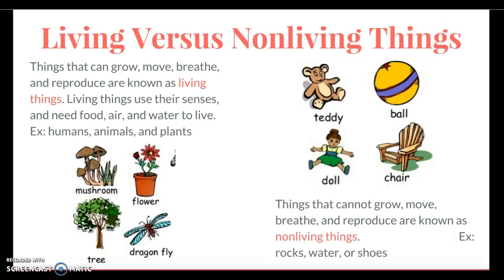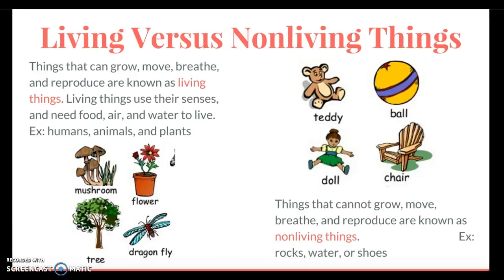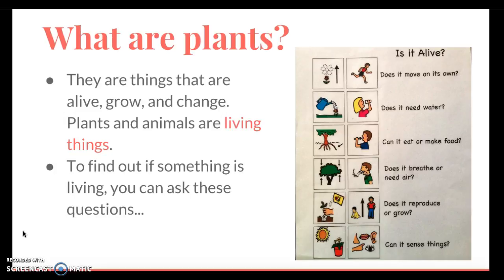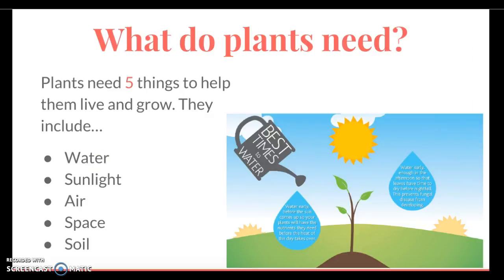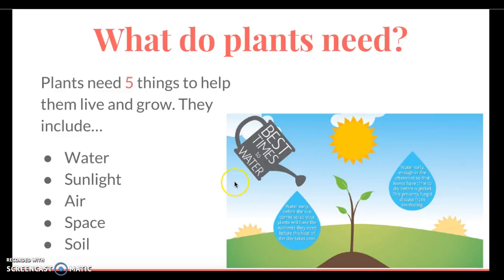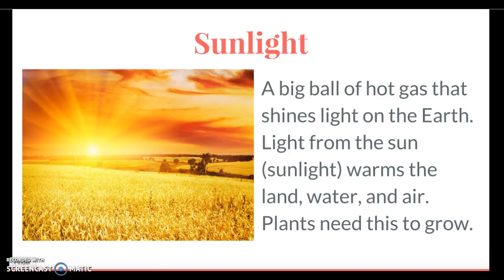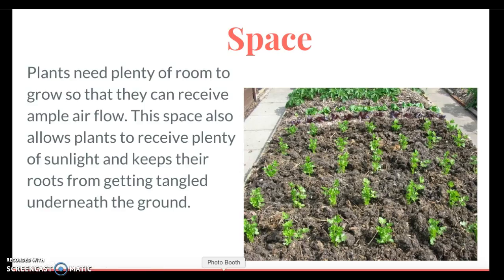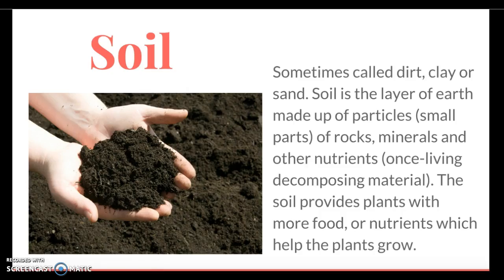Introduction to Plants